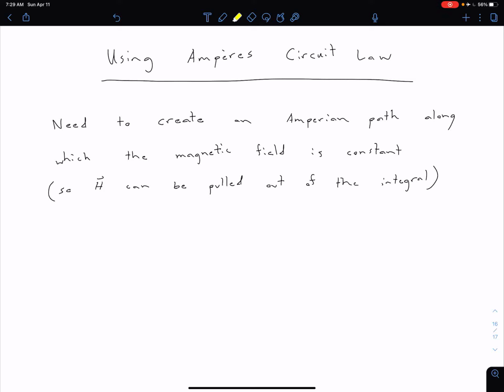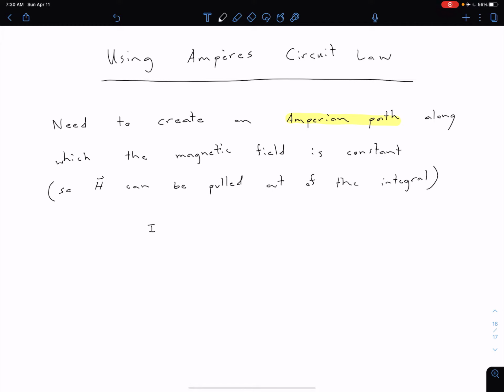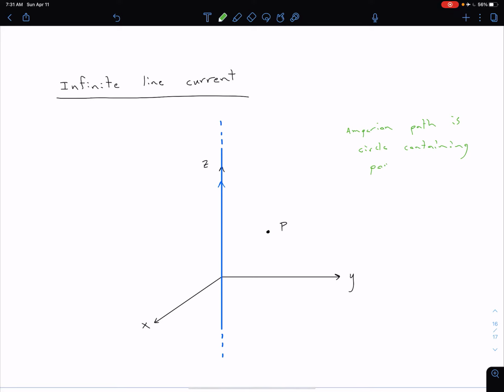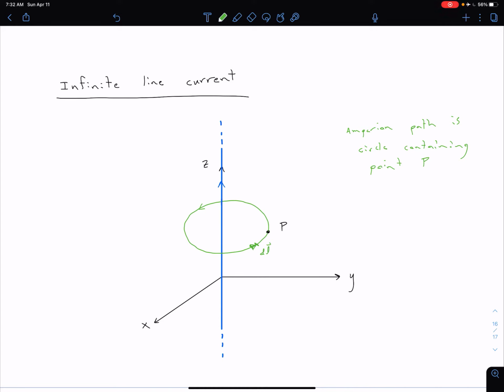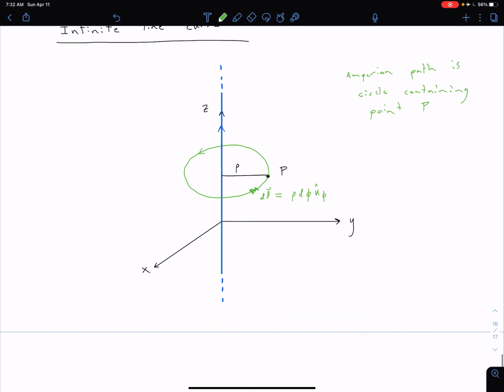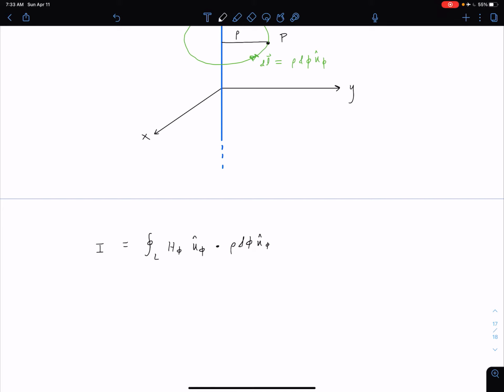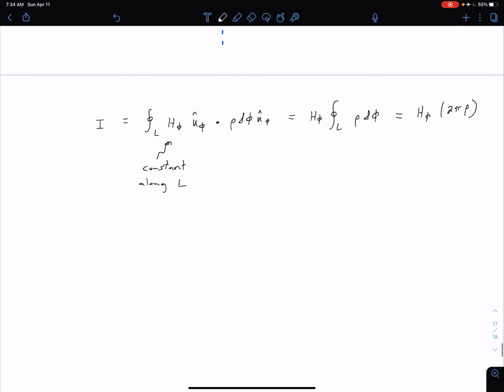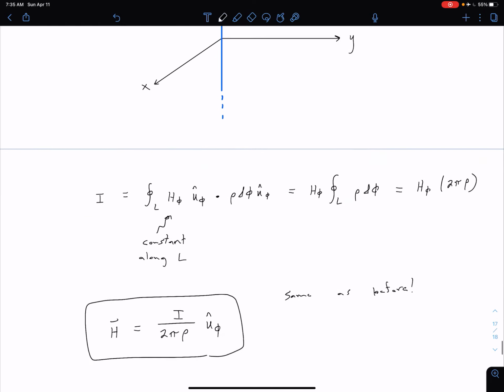Magnetostatics - ACL for Infinite Line Current